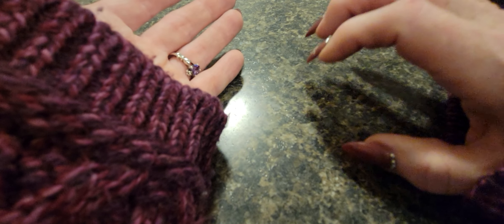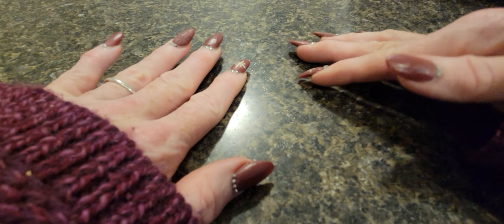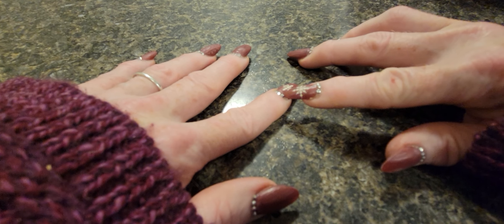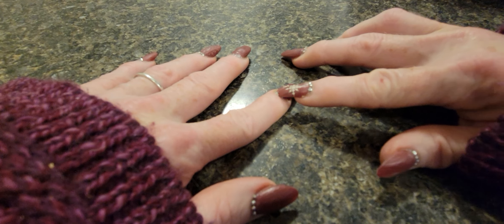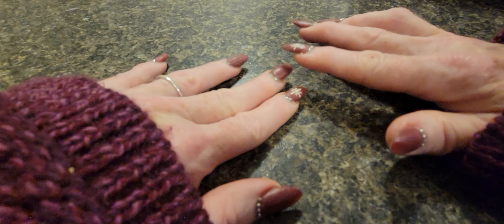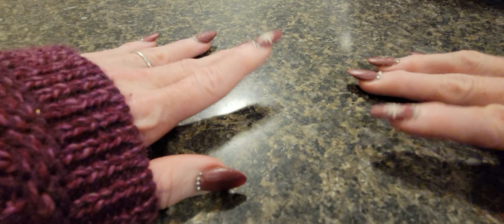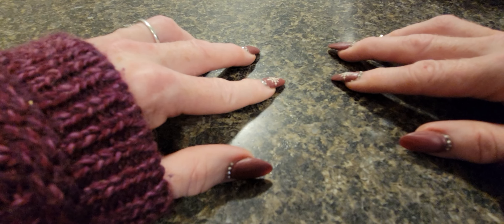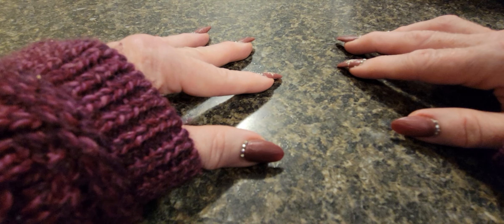Directions for a backfill using embeds! Fun nail design extension.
I have been looking for a fun way to extend the life of my nail designs while at the same time protecting my natural nails from dreaded lift (bad). My rhinestones in this design originally lasted about two days.  While looking for ways to reattach the bling, I realized they would just catch on clothing and fall off.  A few weeks later, my natural growth gave me an 💡.  Not only did the diamonds stay, but there was the added benefit of a longer period of time with the color and design, which I love.

Rhinestone Glue...

Matte/Shiny Base Gel Polish...